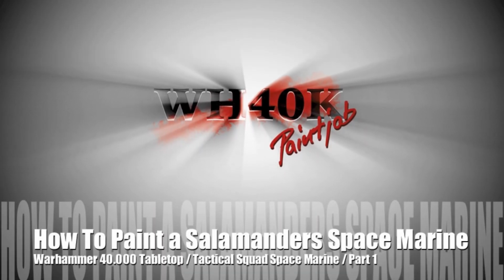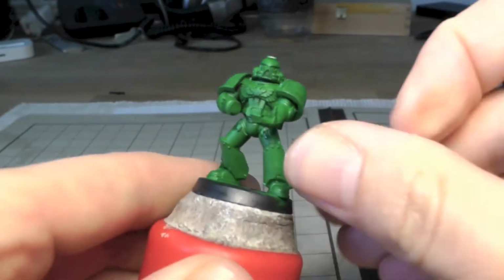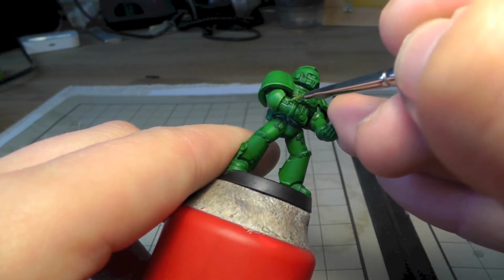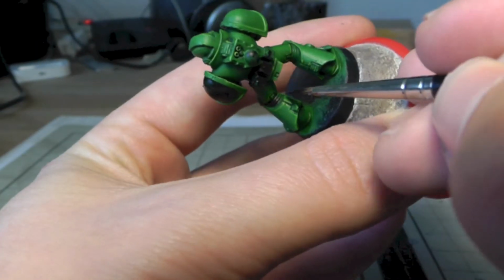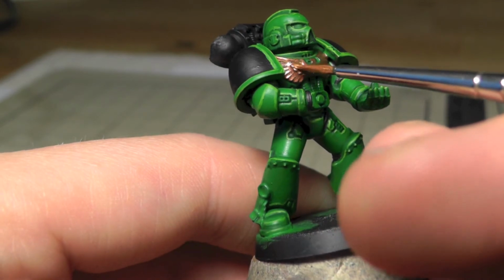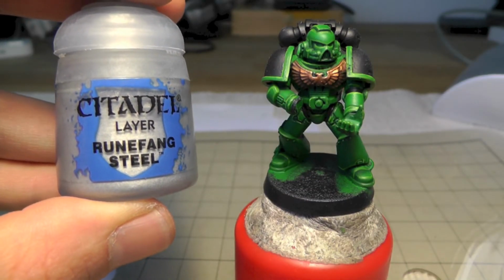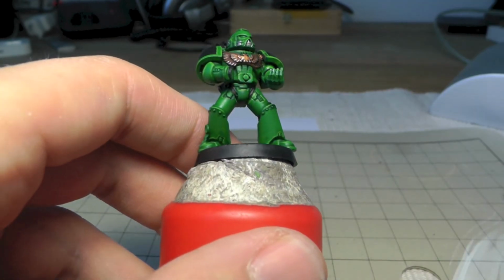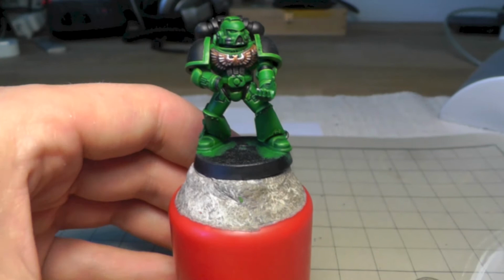How to paint a Salamanders Space Marines - PART 1/2 - WH40K Paint Job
Let's paint a Space Marine from the Salamanders Chapter. (part 1)
In this tutorial I'll show you the way I paint miniatures from the Games Workshop
Warhammer 40.000 Universe.

Paints used in this tutorial (all parts):
Warpstone Glow, Biel-Tan Green, Moot Green, Abaddon Black,  Dawnstone, Balthasar Gold, Gehenna's Gold, Agrax Earthshade, Leadbelcher, Nuln-Oil, Runefang Steel, Khorne Red, Rakarth Flesh, Tallarn Sand, Screaming Skull, Steel Legion Drab, Squig Orange